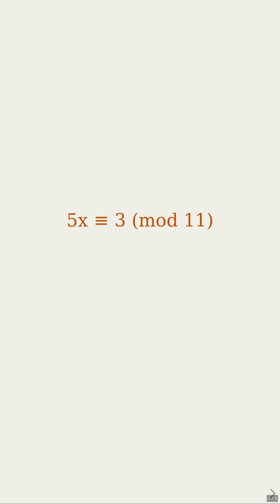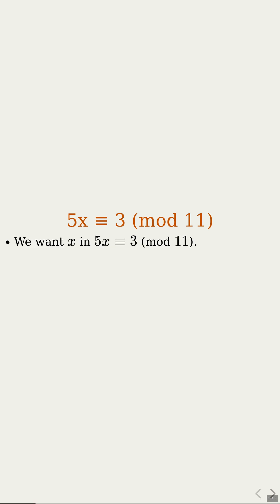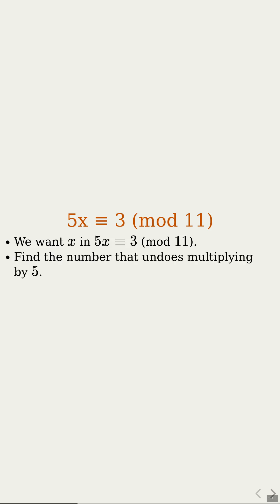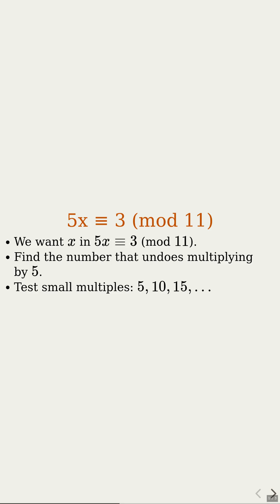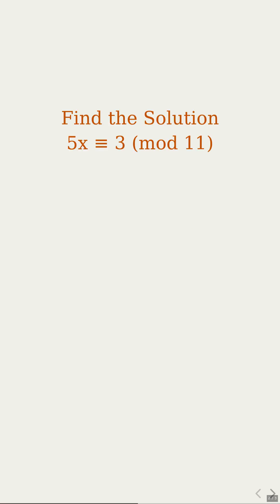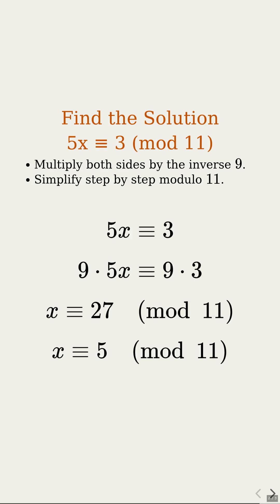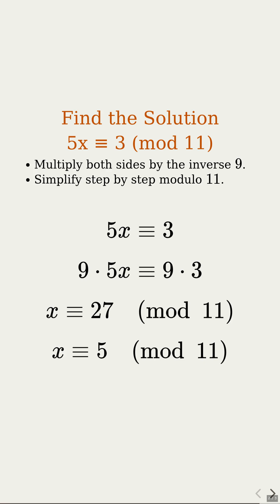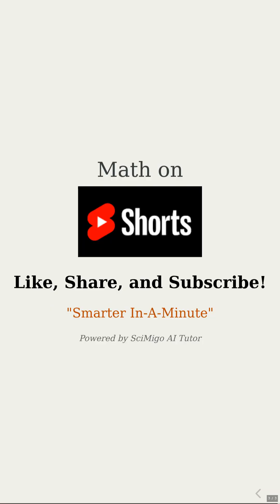Solve 5x ≡ 3 mod 11 in Seconds (Modular Inverse Trick)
When gcd(a, n) = 1, the congruence always has a solution.
Just find the modular inverse.
Example: 5x ≡ 3 mod 11.
Inverse of 5 mod 11 is 9.
Multiply both sides and reduce.
A clean and fast method for competition math students.